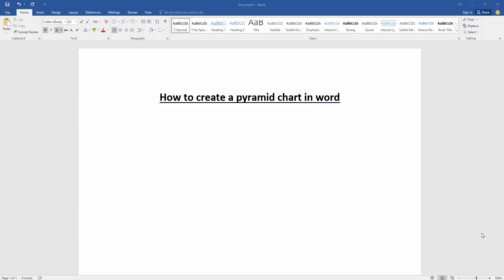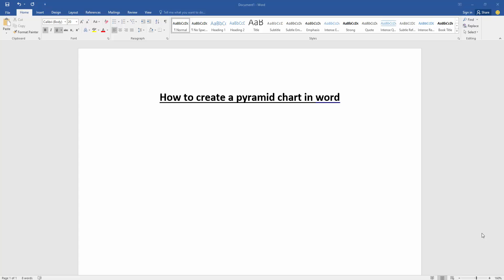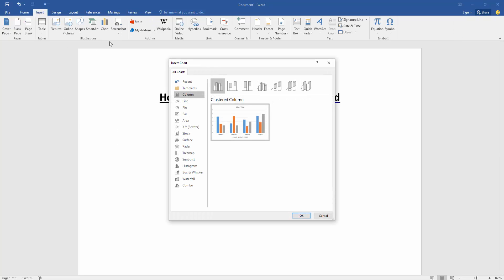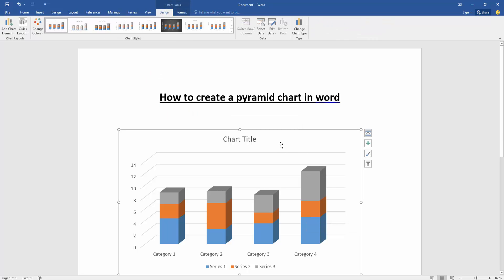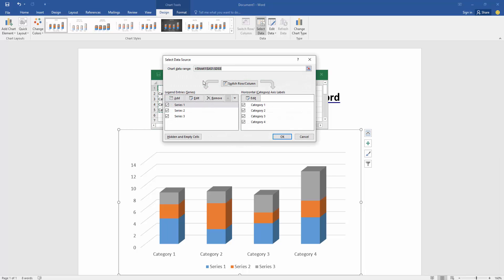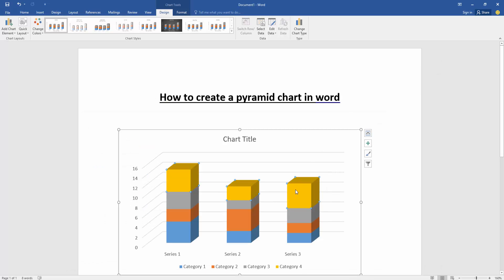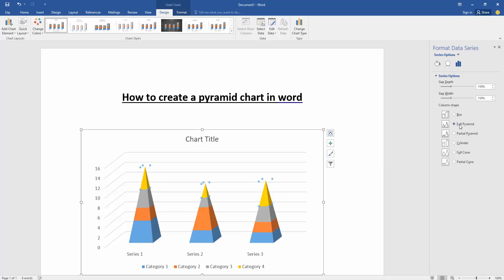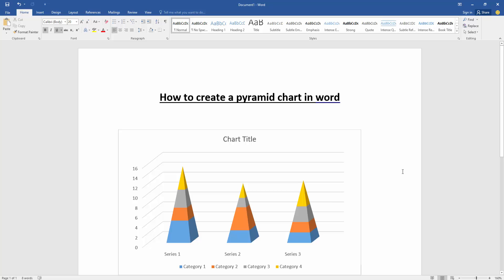How to create a pyramid chart in word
Assalamu Walaikum,
In this video I will show you, How to create a pyramid chart in word. Let's get started.